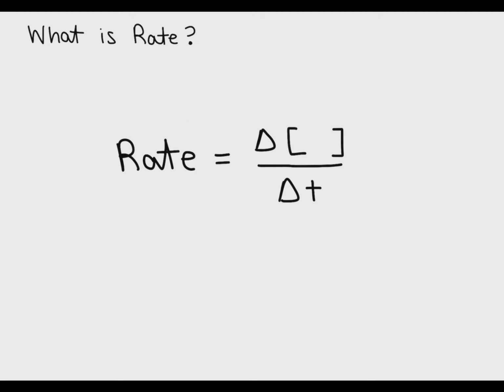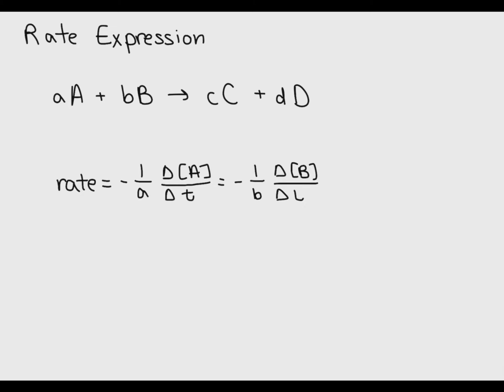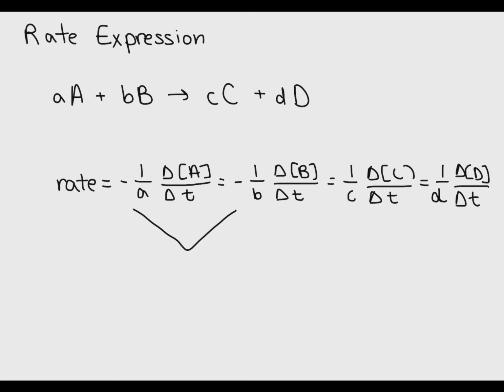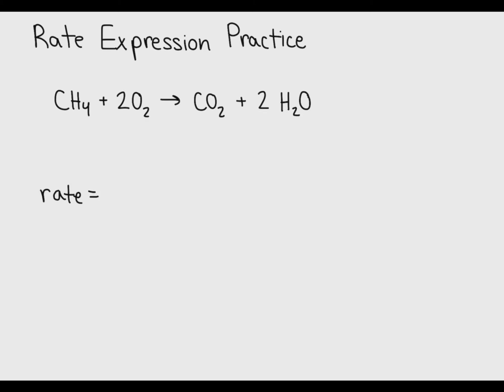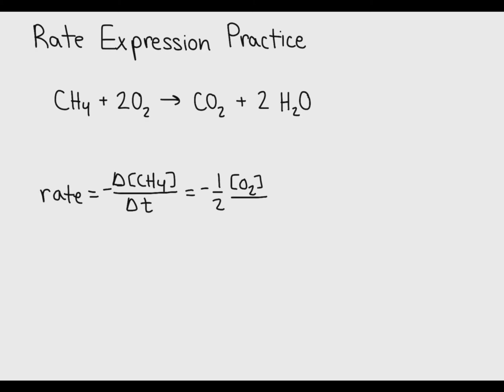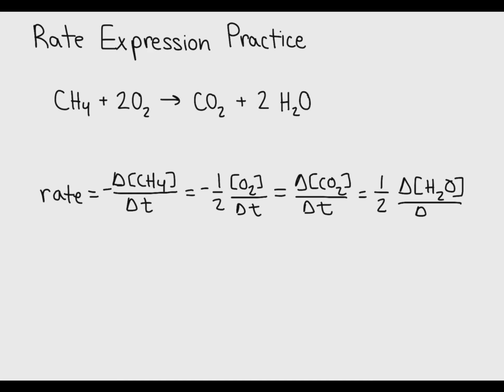Rates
A rate in chemistry can be described by a change in concentration over a change in time. Rates are very important to reaction kinetics.

I absolutely love teaching. However, part of teaching is being a lifelong learner.